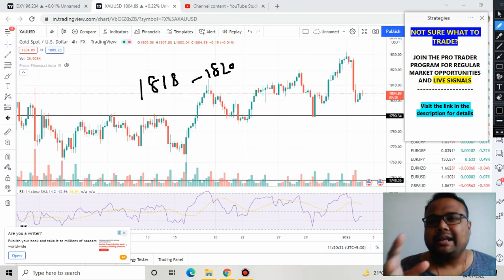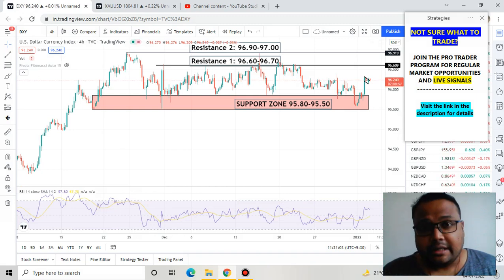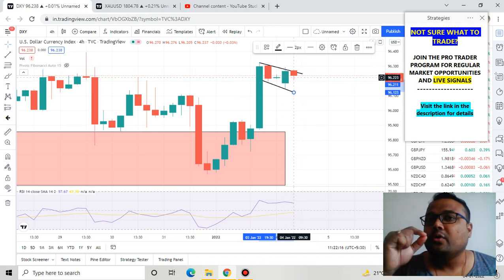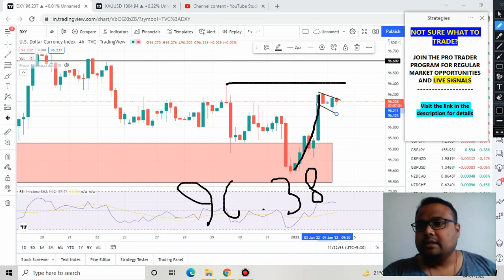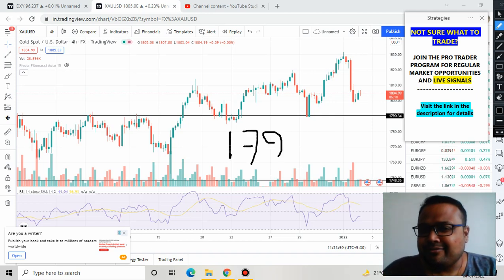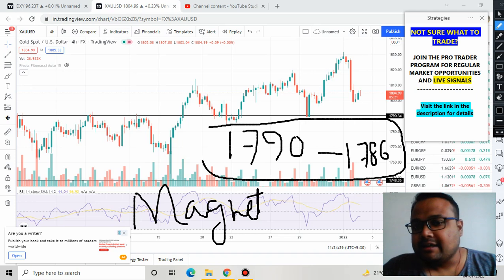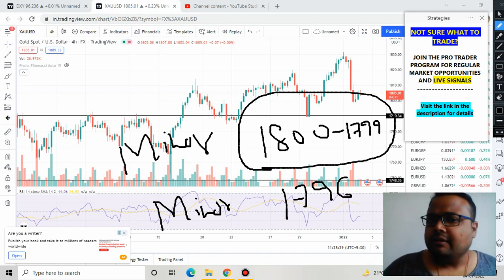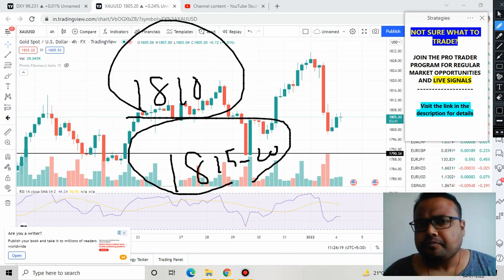XAUUSD Strategy today 4-5 JAN | XAU USD Analysis Today | XAUUSD Forecast Today 4-5 JAN